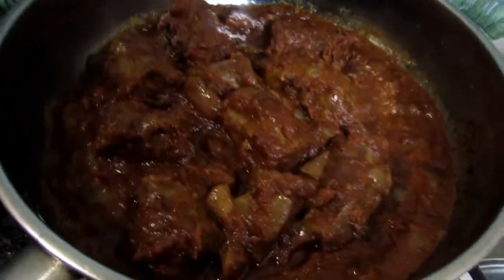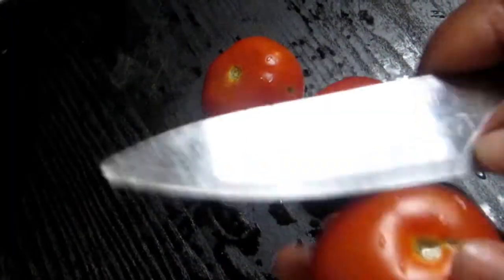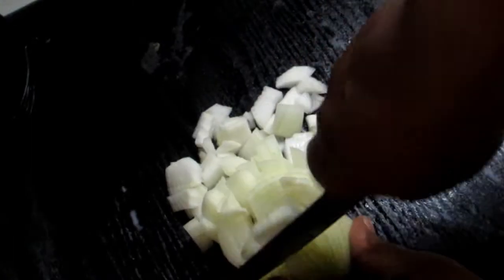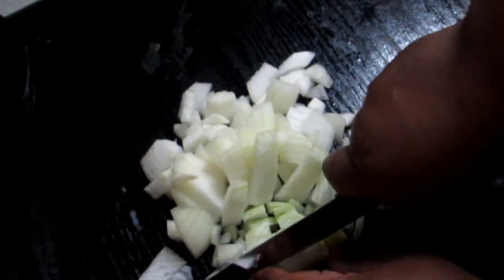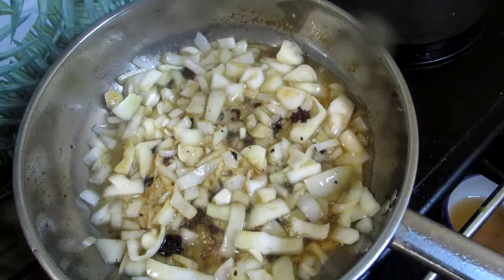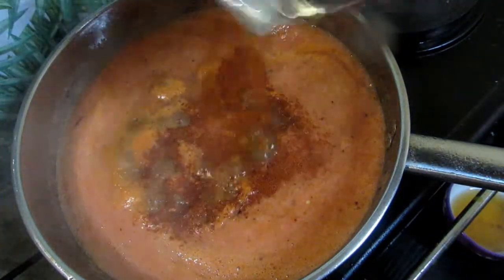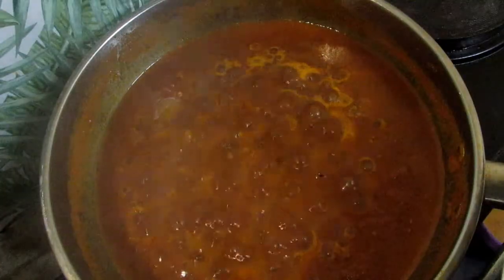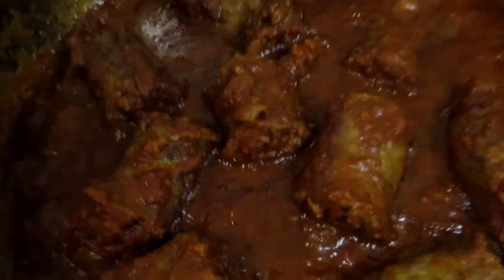Delicious Wros/ Sausage Stew I have ever made. South African Youtuber - South African Recipe